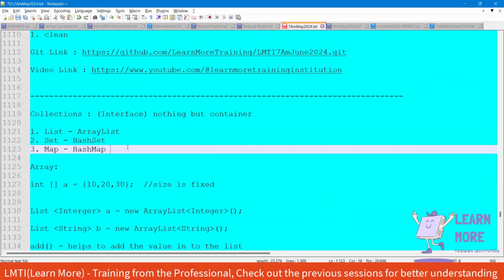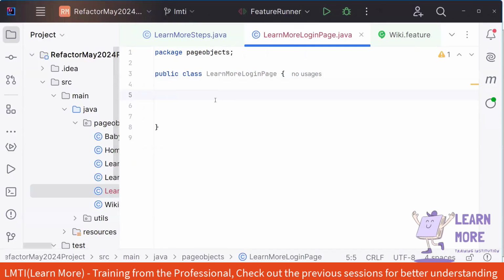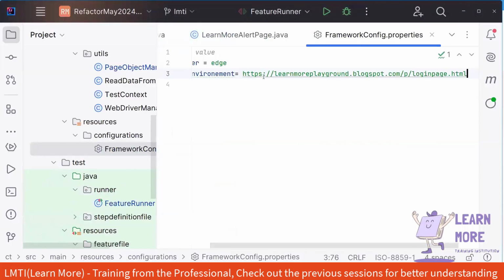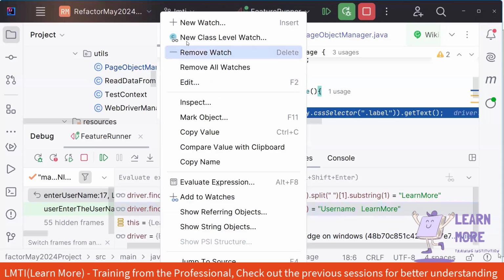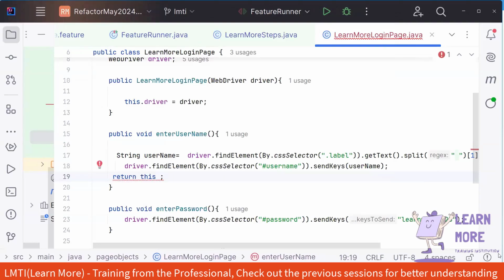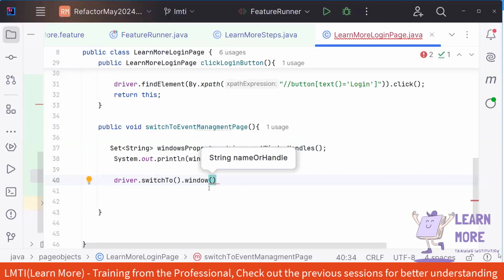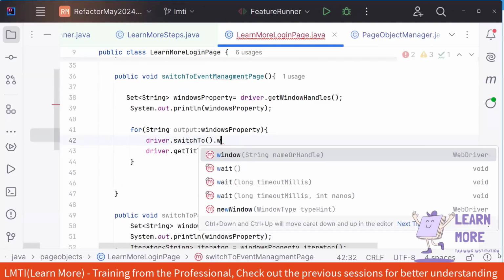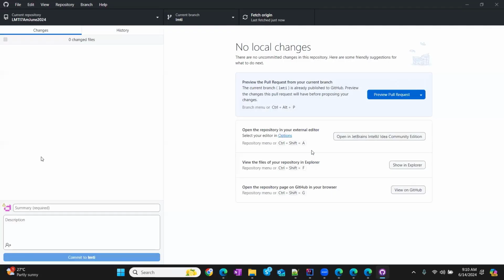56. Window Handling in Selenium | String usage (Split & substring) in program with example